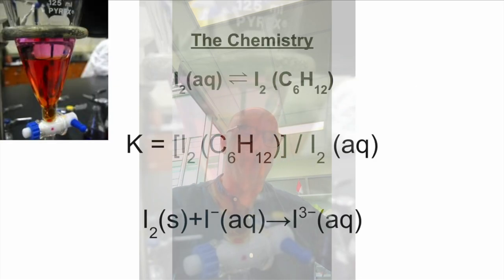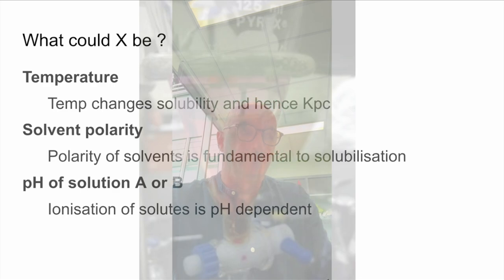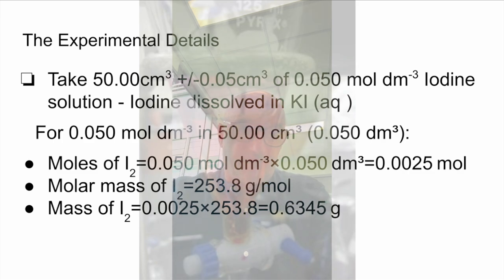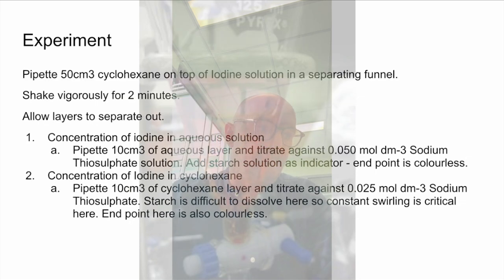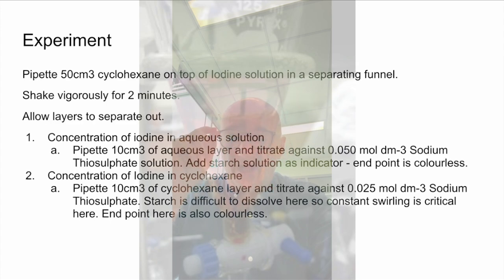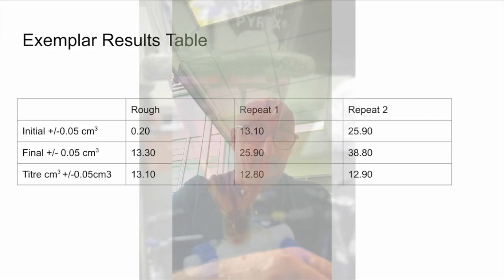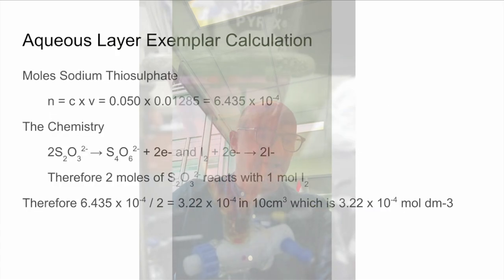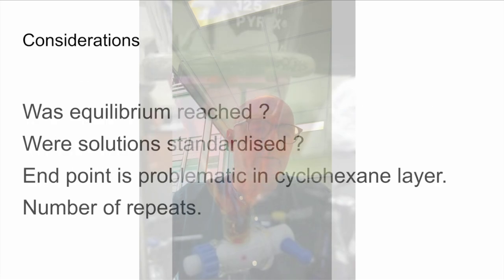Iodine Partition Coefficient